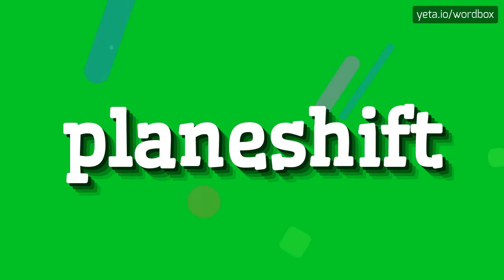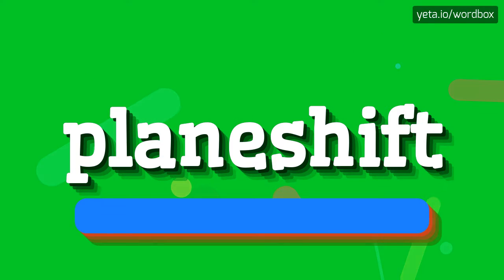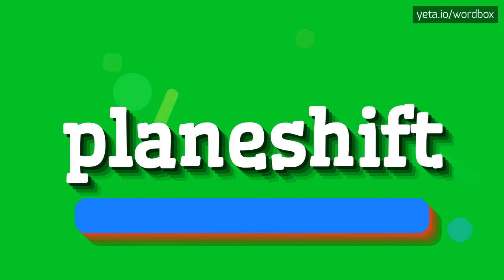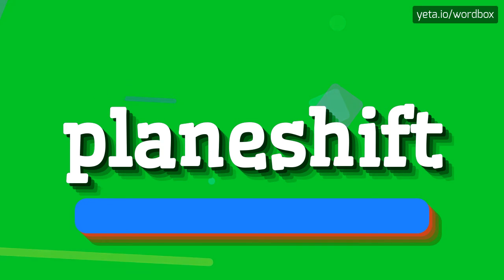PLANESHIFT - HOW TO PRONOUNCE IT!?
Watch how to say and pronounce "planeshift"!